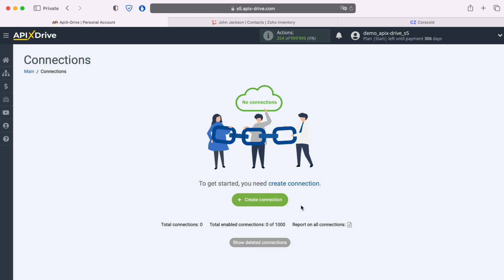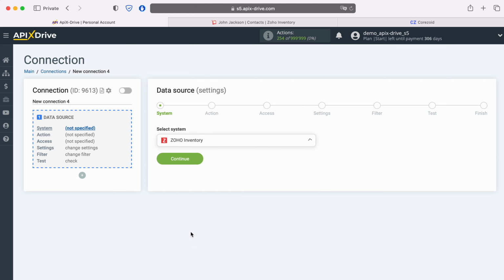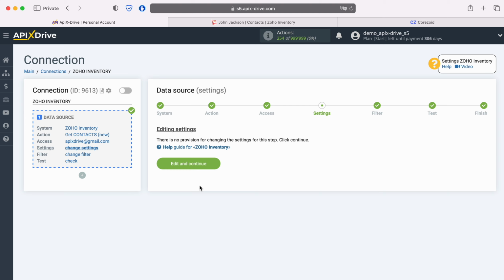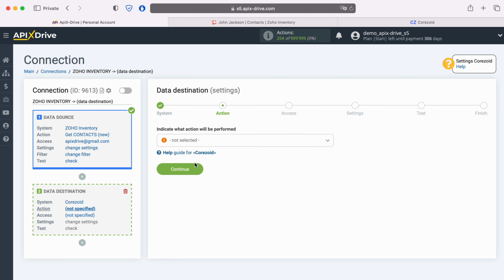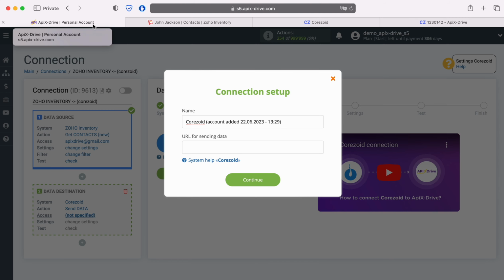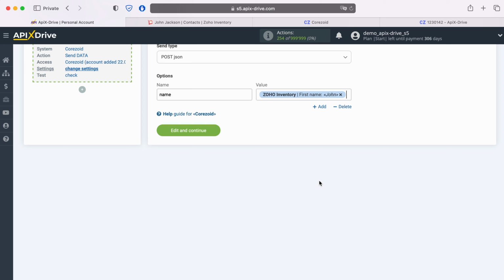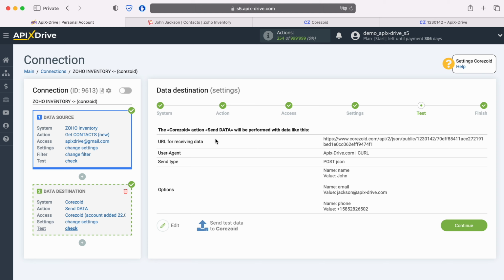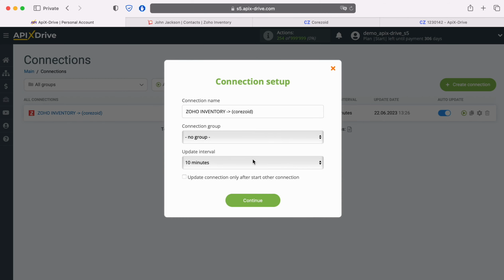Zoho Inventory and Corezoid Integration | How to Get Contacts from Zoho Inventory to Corezoid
How to Get Contacts from Zoho Inventory to Corezoid? Integrate Zoho Inventory and Corezoid with ApiX-Drive

In this video tutorial, we will learn:
✓ How to connect Zoho Inventory and Corezoid
✓ How to Send data from Zoho Inventory to Corezoid

【Video Navigation】
0:00 - Introduction
0:33 - Setting up Zoho Inventory as a Data Source
1:50 - Setting up Corezoid as a Data Receiver
4:38 - Setting up auto-update

➤  Steps to connect Zoho Inventory and Corezoid
1. Link your Zoho Inventory and Corezoid account with ApiX-Drive
2. Select Zoho Inventory as your data source App and 'Get Contacts' as your action
3. Select Corezoid as your data receiver App and 'Send data' as your action
4. Map Zoho Inventory fields to relevant fields in Corezoid
5. Turn your integration on auto-update.